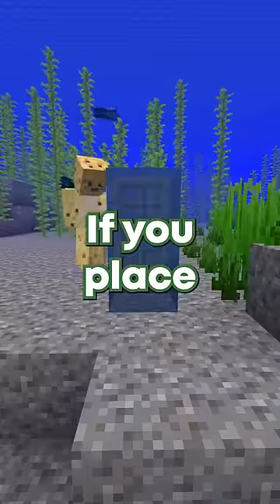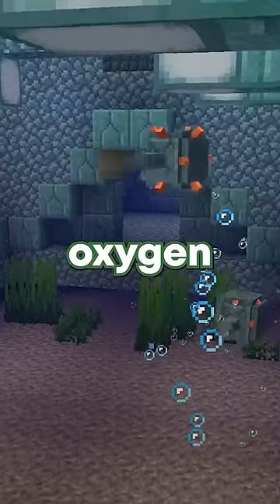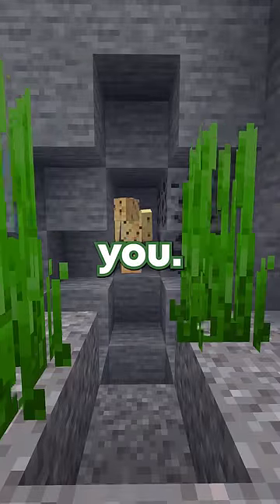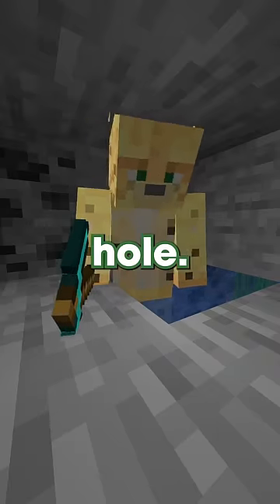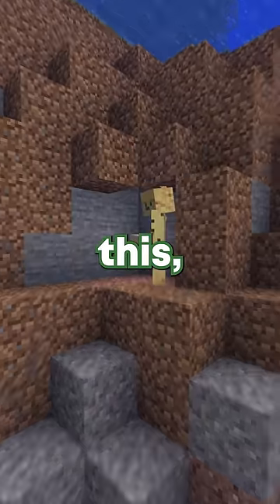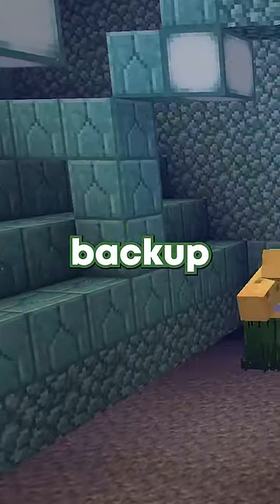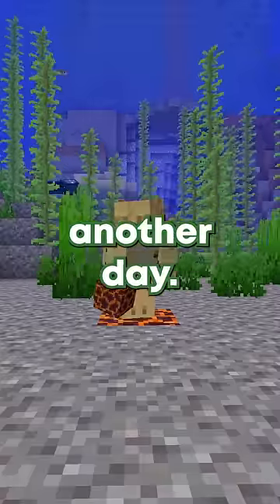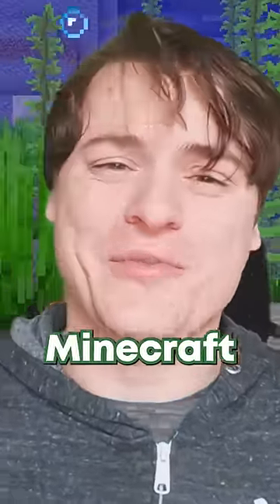1.20: How To Create Air Underwater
Archeology means you need to do this a bunch :)